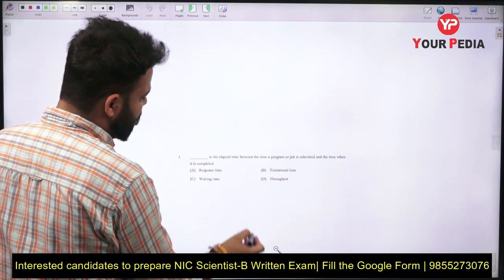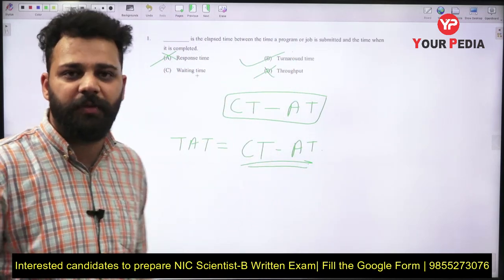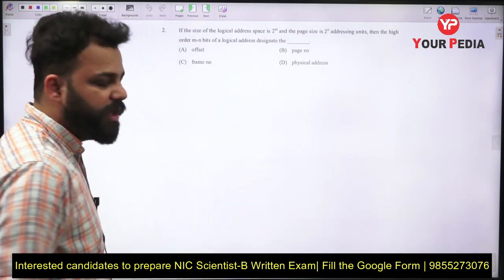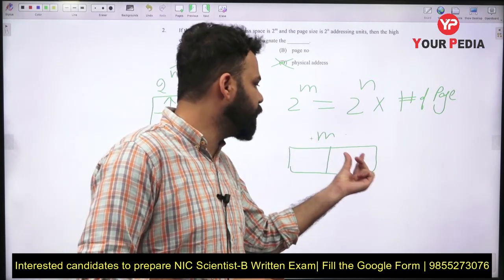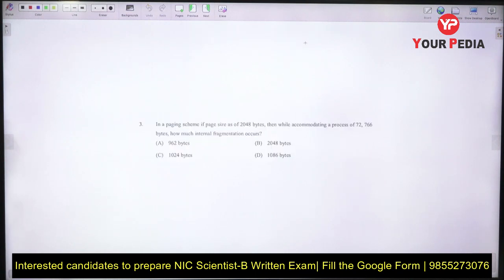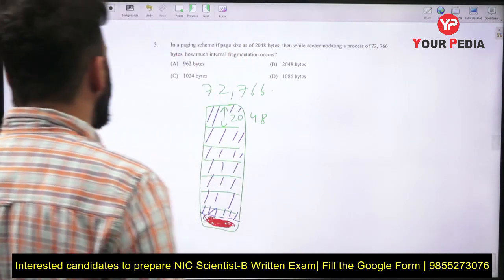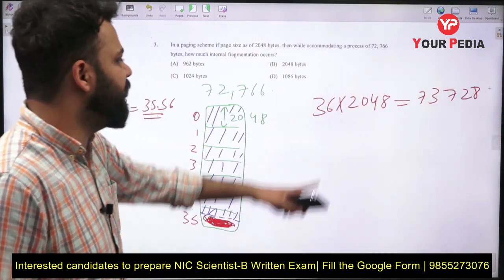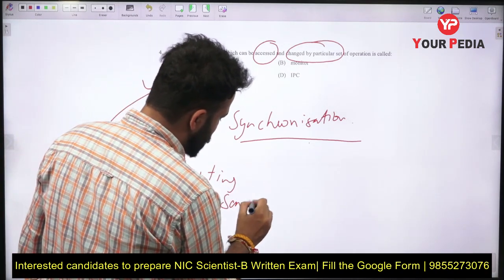Operating System NIC 2021 Previous year Questions solutions | NIC 2023 exam preparation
Operating System NIC Previous year Questions solutions | NIC 2023 exam preparation | Subject wise analysis of NIC Scientist B, SO & TA previous year | Preparation & guidance YourPedia | Difference in Syllabus & Questions of NIC Scientist B, SO & TA for Exam preparation 2023 | NIC Scientist B, SO & TA  Exam preparation | NIC Recruitment 2023 | Complete Information